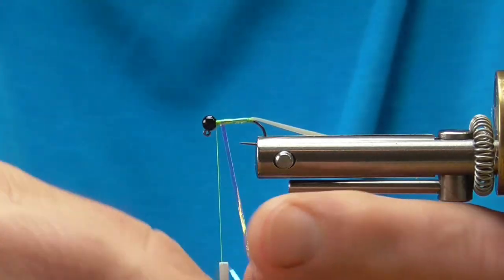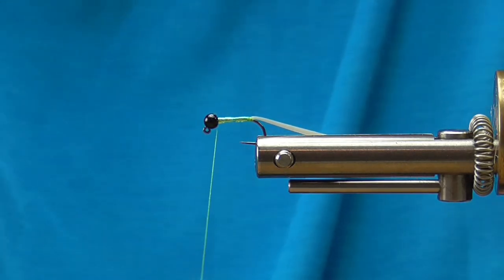Big T's Pearl Grub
A translucent bug that works well all year.